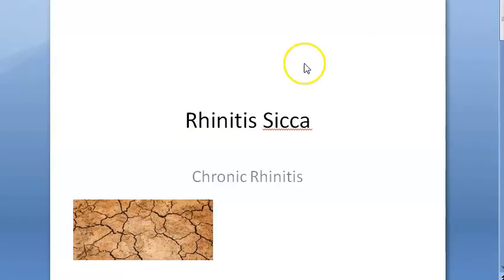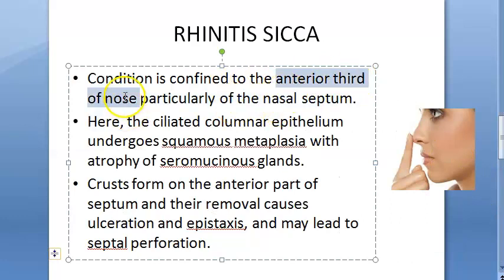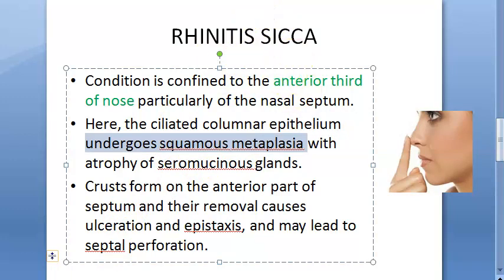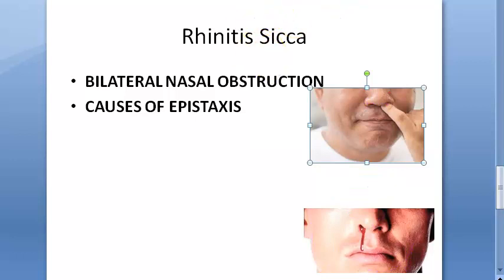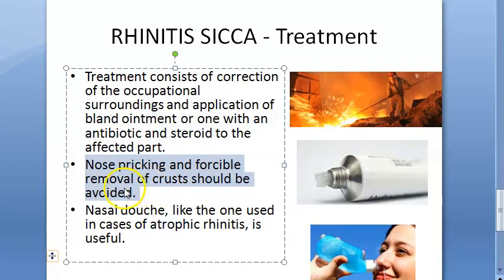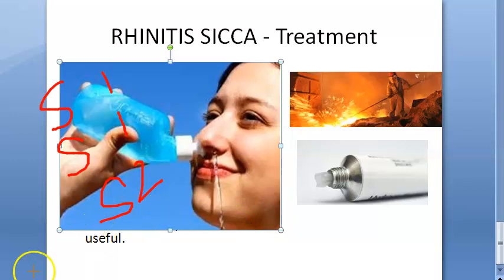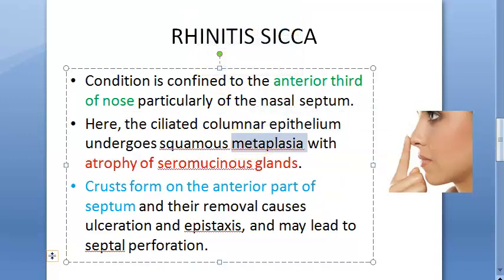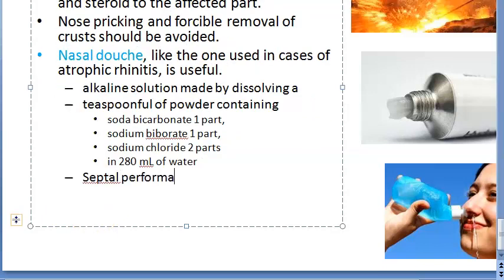ENT Rhinitis Sicca Dry Nose Occupational